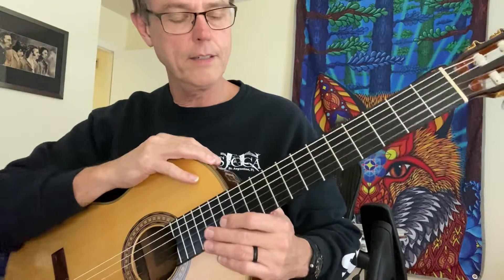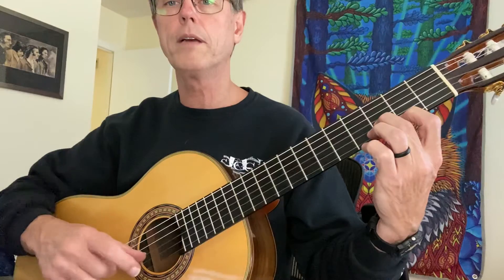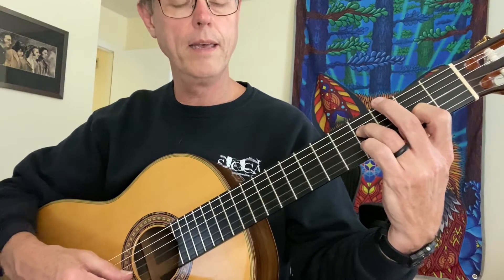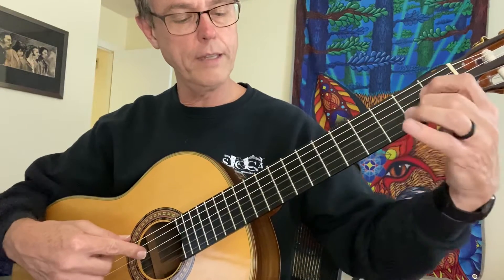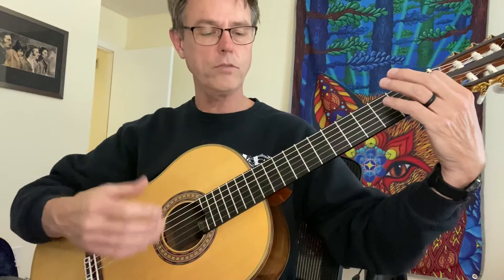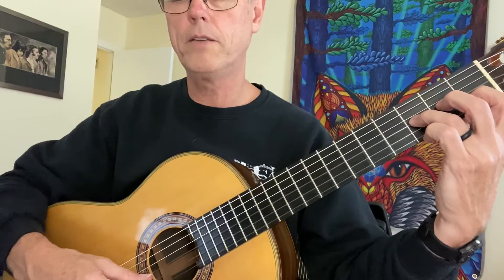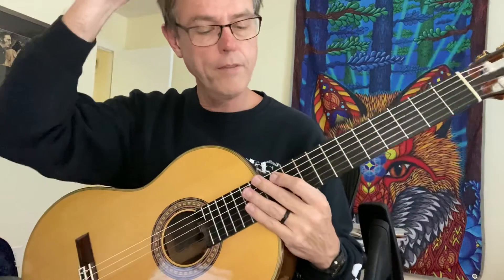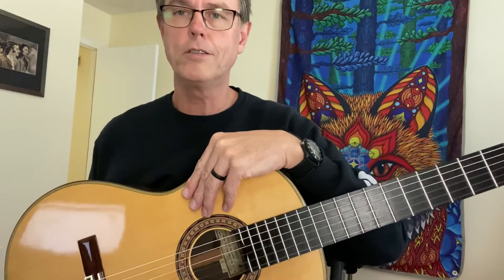The Current Lines four through nine